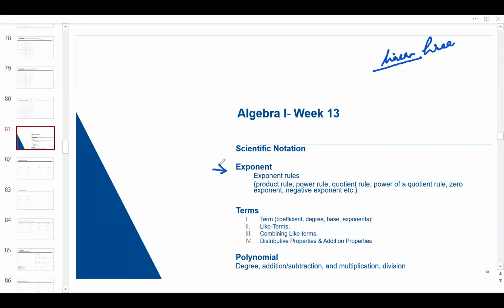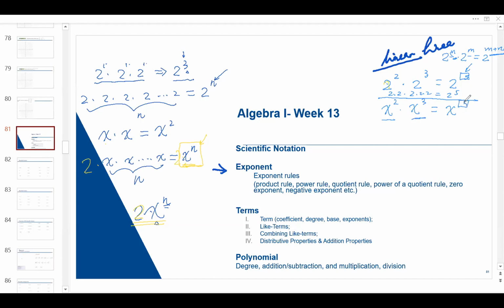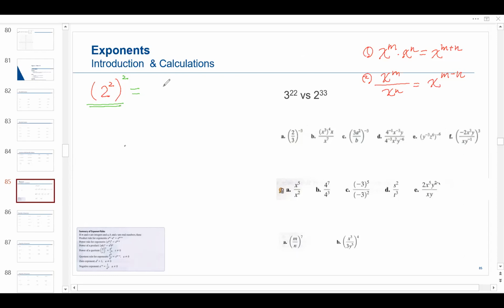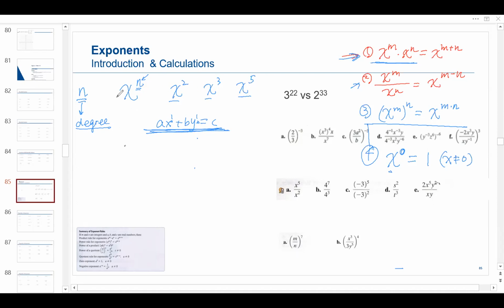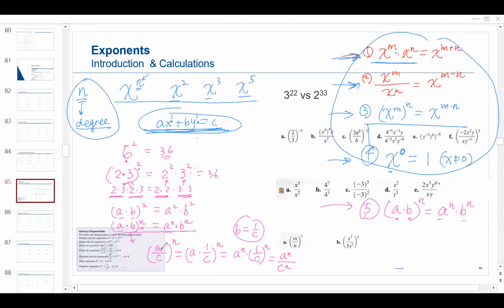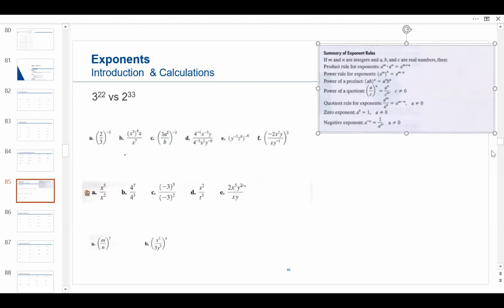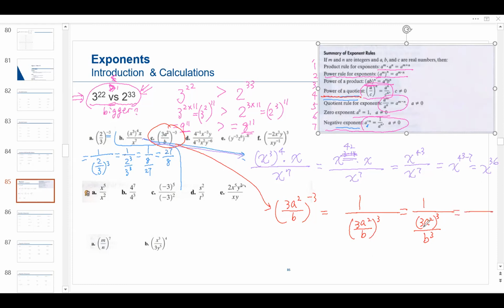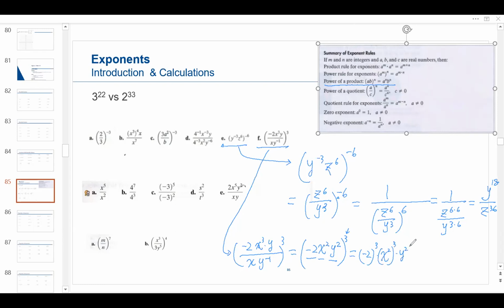Algebra I: Exponent (Introduction & Rules)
This class we introduce the exponent including its define, the product rule, the power rule, the quotient rule, the zero rule, the negative rule, and power of a product, and power of a quotient.